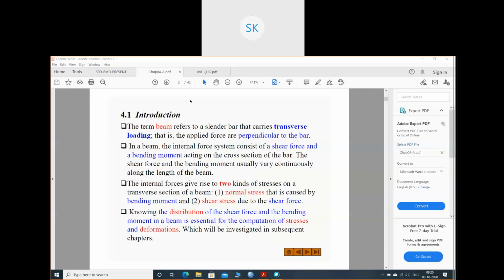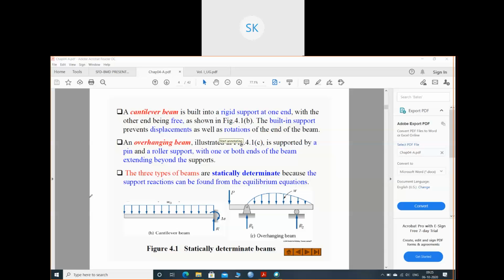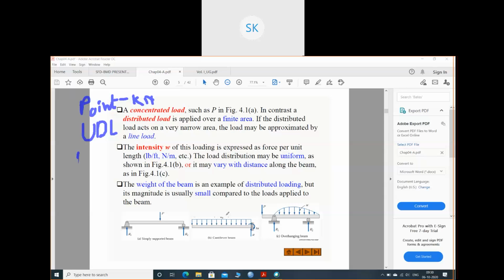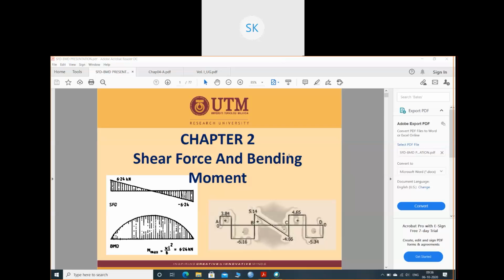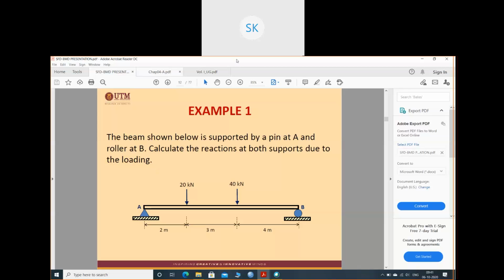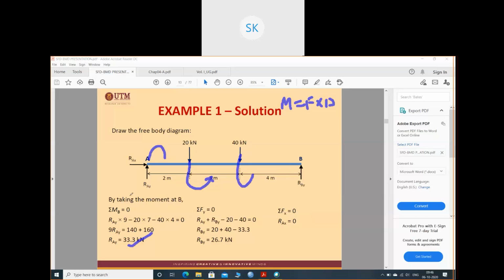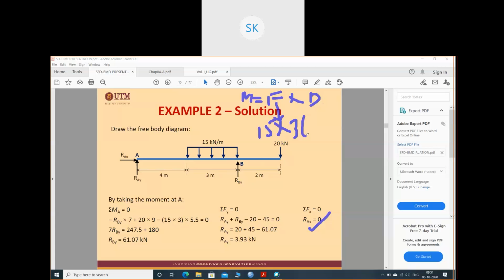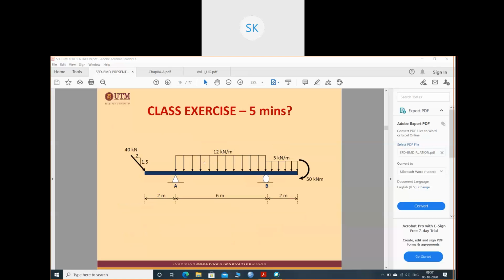Mechanics of Materials (PCC-CE-301)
Forces And Moments Transmitted By Slender Members;
Seema Kumari (Assistant Professor,CE)